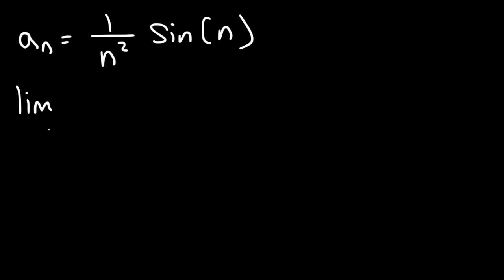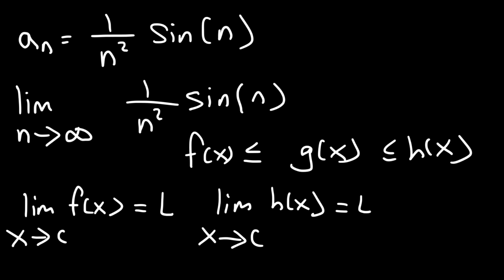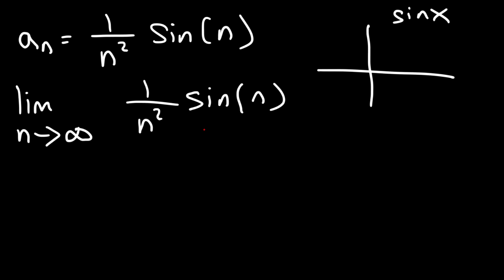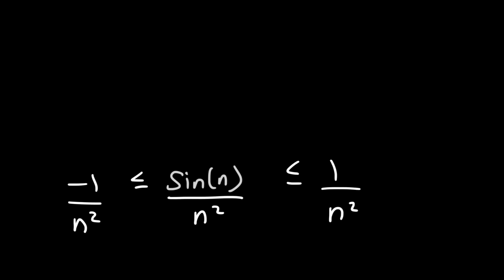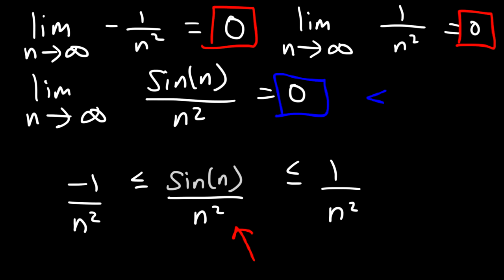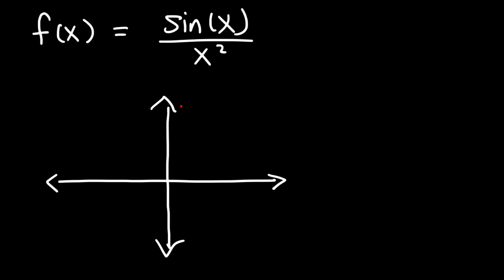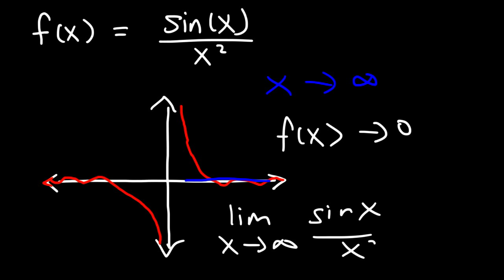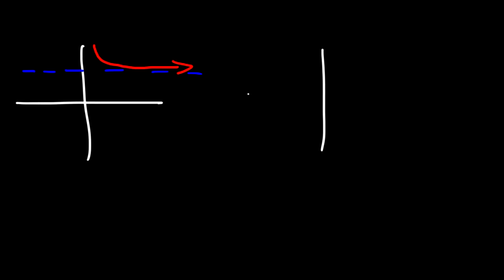Squeeze Theorem For Sequences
This calculus 2 video tutorial explains how to determine the convergence and divergence of a sequence using the squeeze theorem.